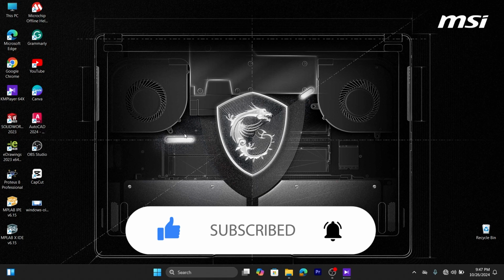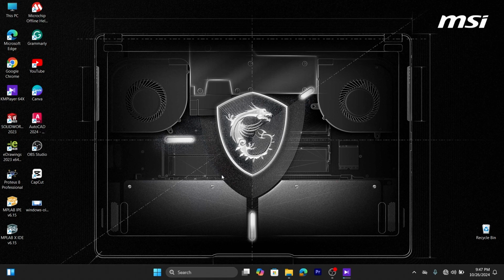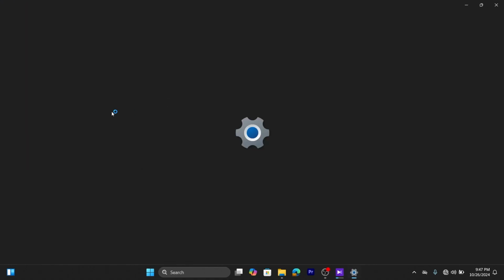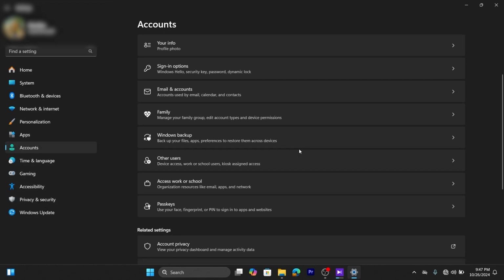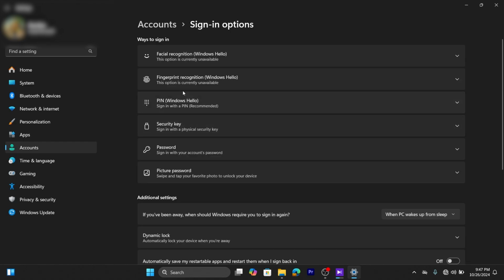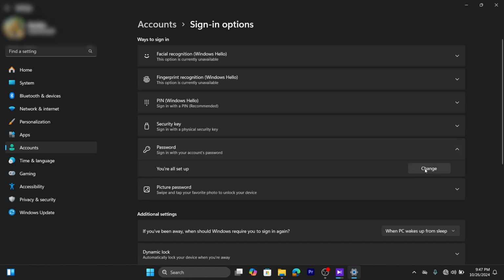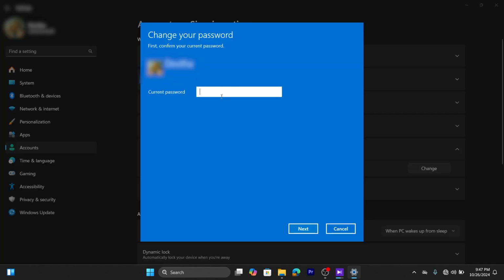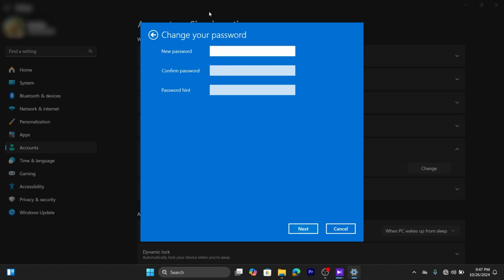CHANGE Your Windows 11 Password IN SECONDS!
This is just a simple tutorial on "CHANGE Your Windows 11 Password IN SECONDS!"

Learn how to change your Windows 11 password quickly and easily! In this tutorial, we'll show you a step-by-step guide on how to update your Windows 11 password in just seconds. Whether you want to change your password for security reasons or simply want to update it, this video will walk you through the process. Follow along and change your Windows 11 password today!